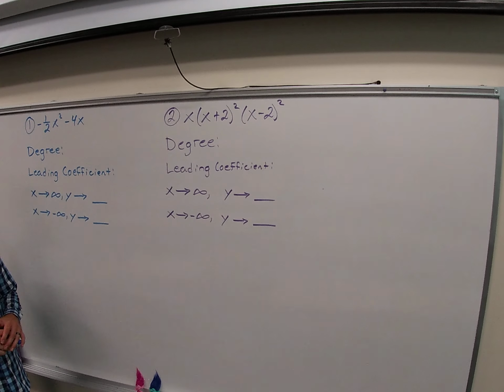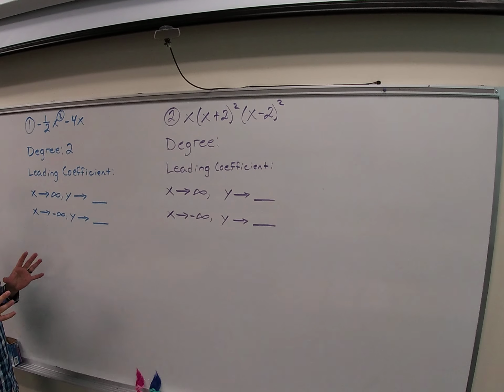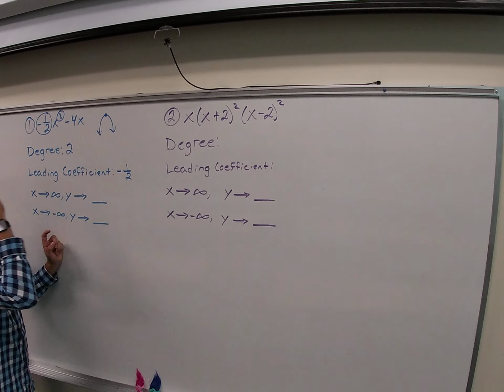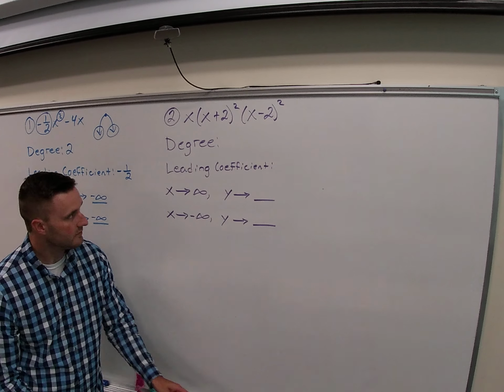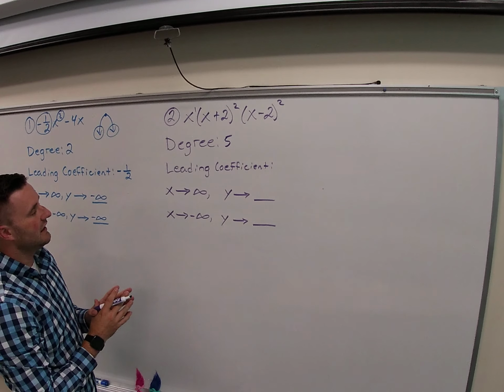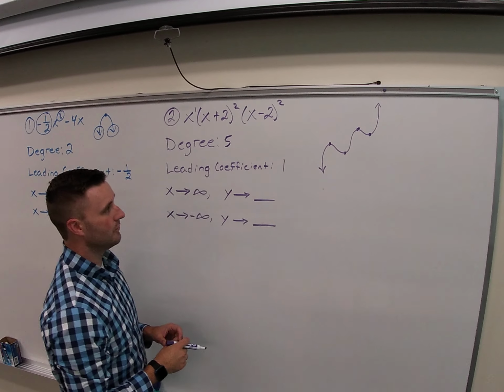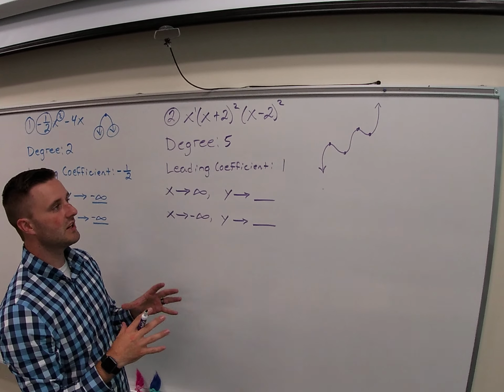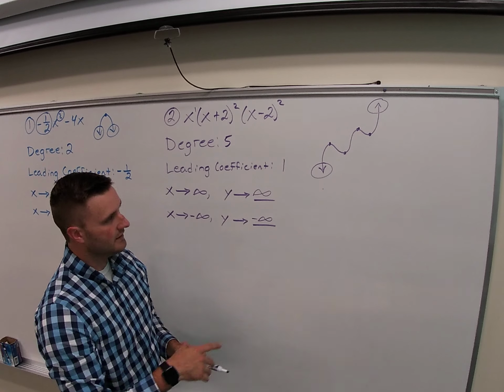11b Polynomial Functions Key Features